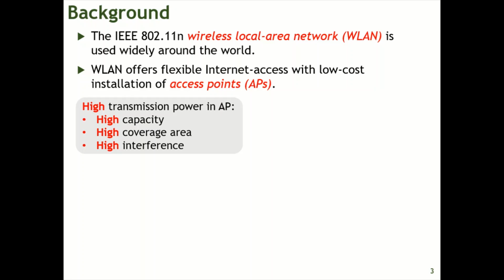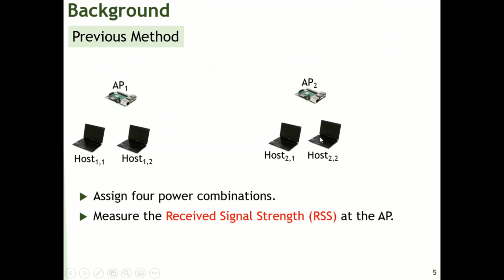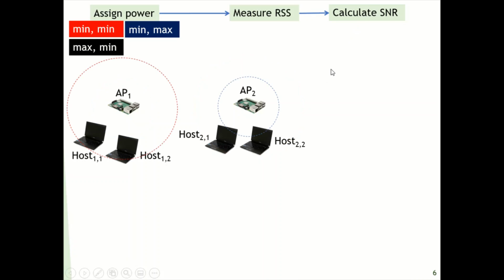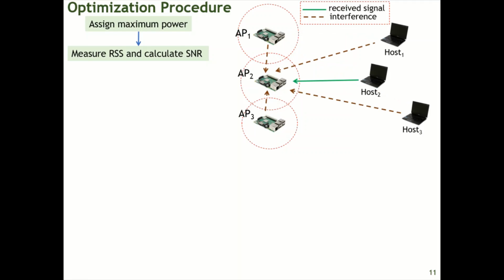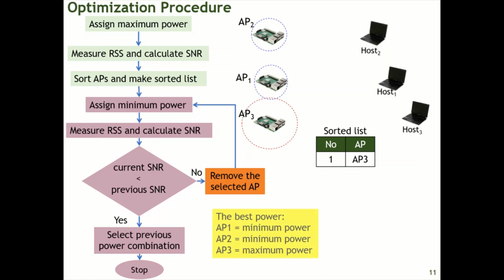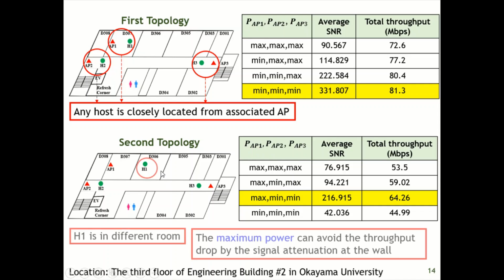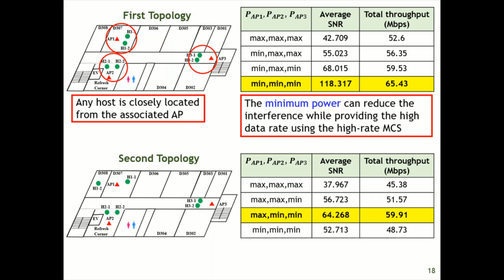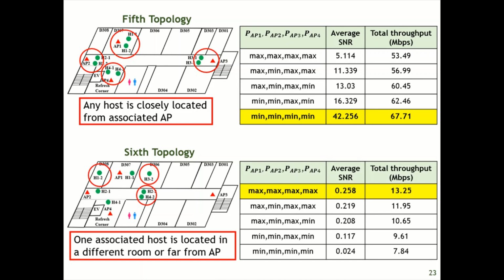ASON:118 A Generalization of Transmission Power Optimization Method for Concurrently Communicating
ASON:118　A Generalization of Transmission Power Optimization Method for Concurrently Communicating Multiple Access-Points in Wireless Local-Area Network